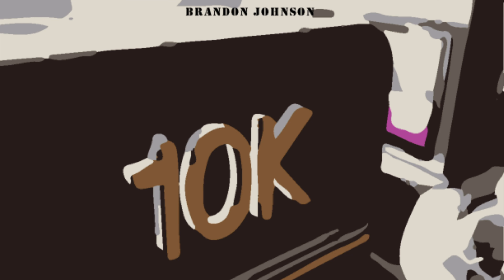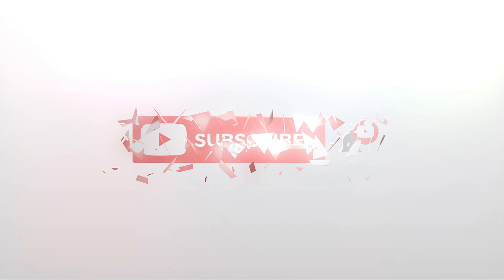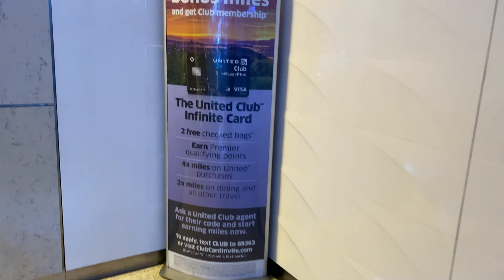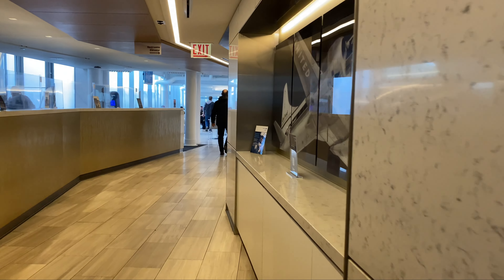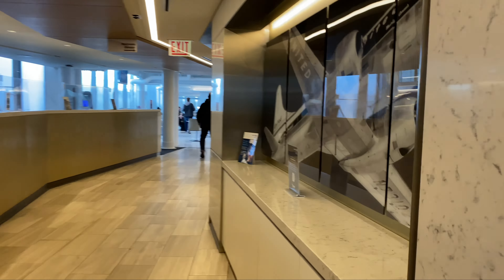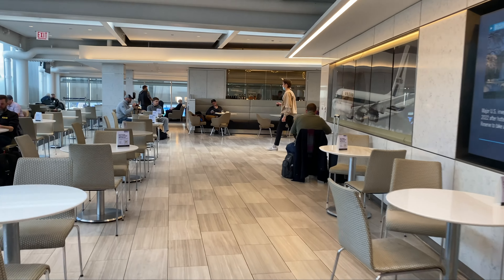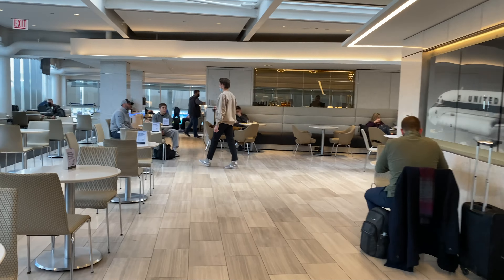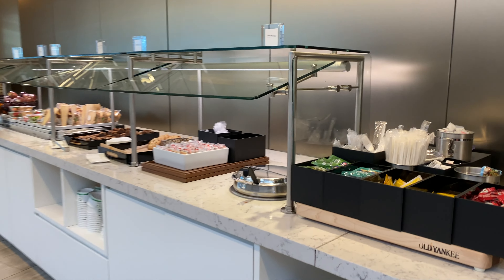United Club ORD Gate B6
Name - United club

Airport - ORD

Location - Gate B6, Concourse B